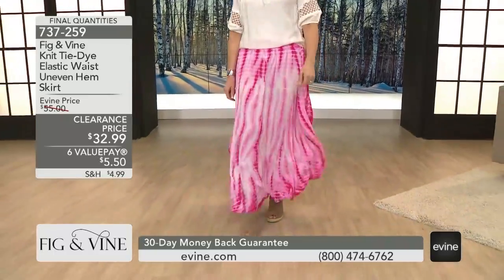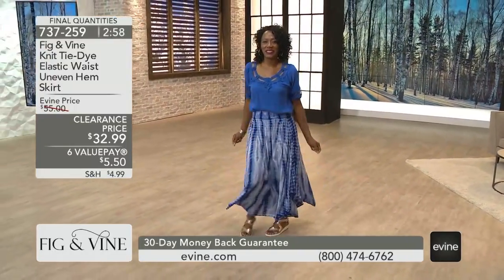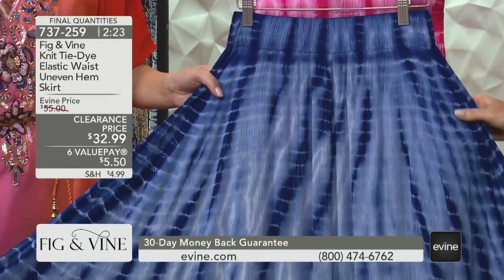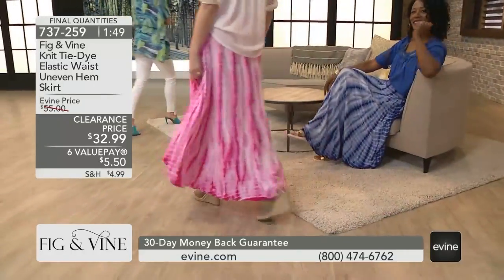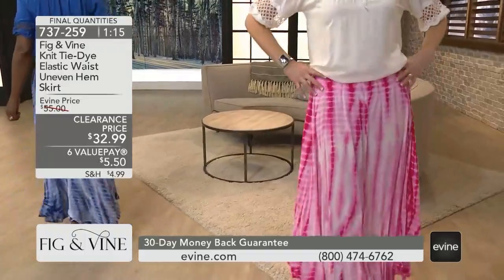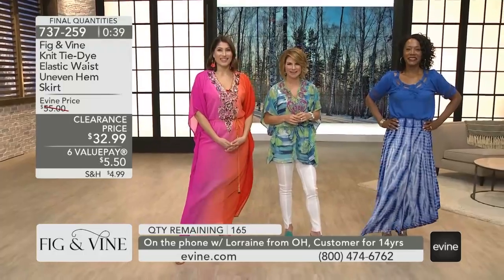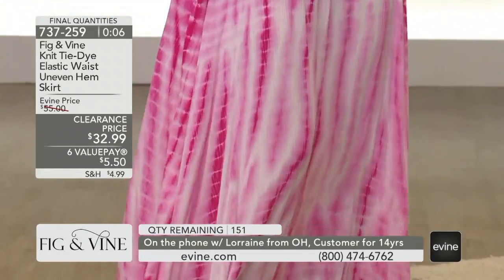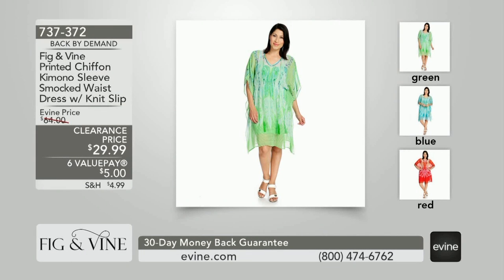Fig & Vine Tie Dye Elastic Waist Band Knit Skirt